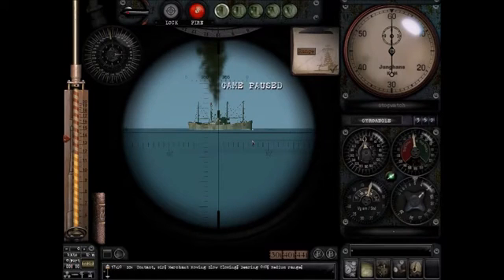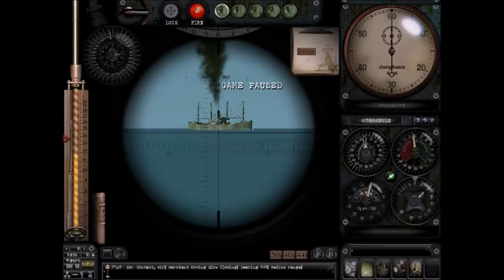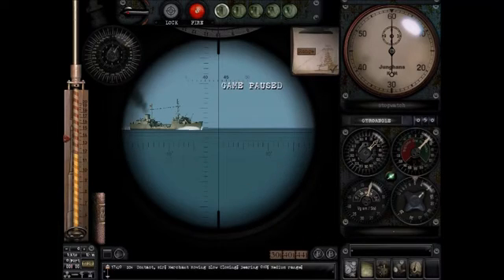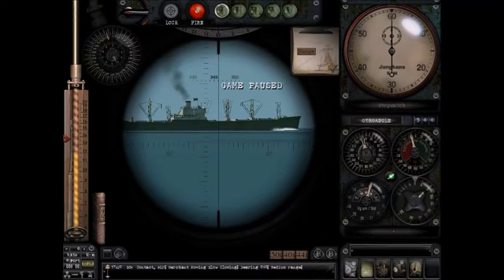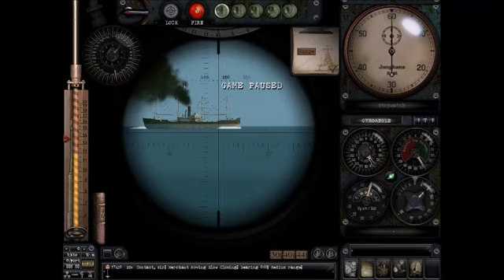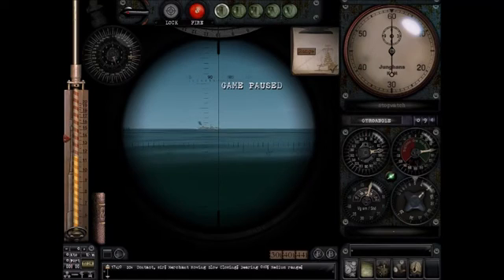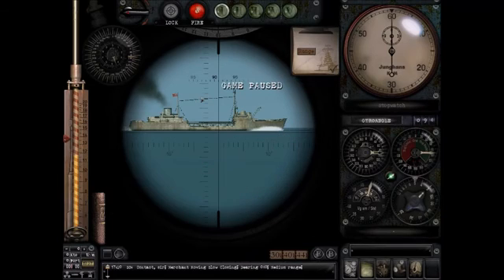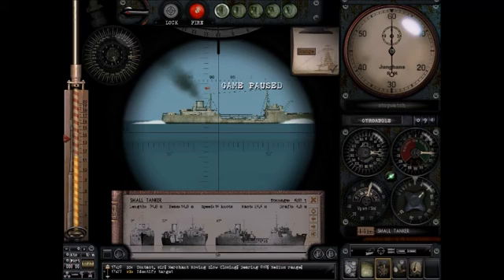SH3 AOB tutorial by Bstanko6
SH3 Angle on the Bow tutorial. More of a lecture. AOB is a learned visual skill. Recommend studying the recognition manual when observing the target. Pay attention to the  bridge and masts of the ship.